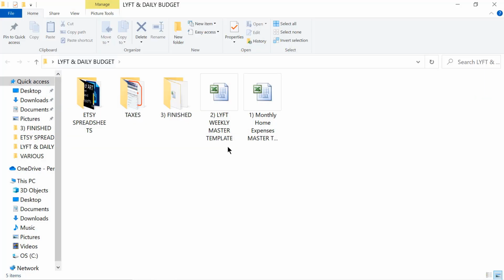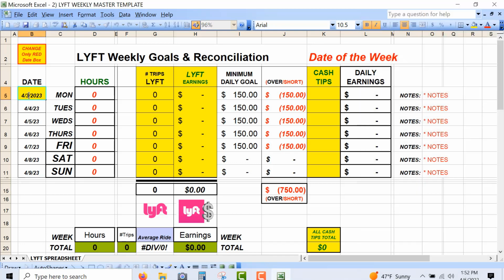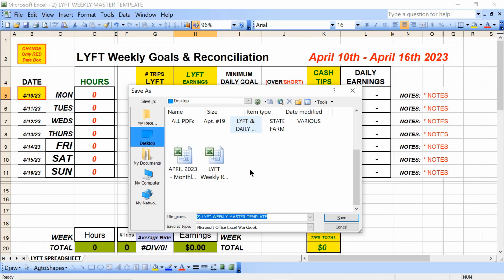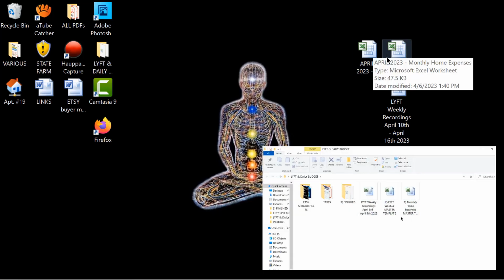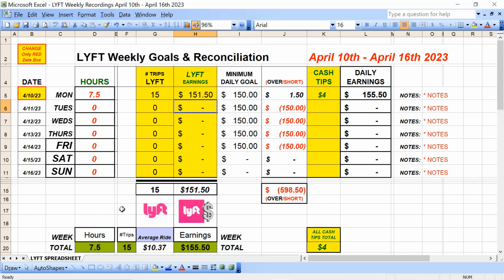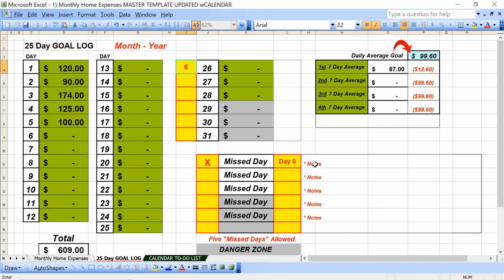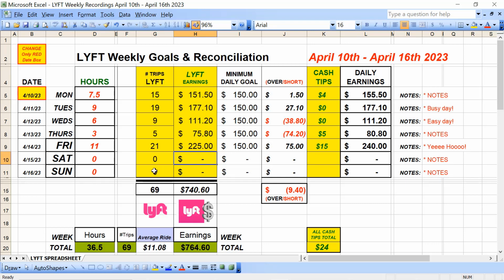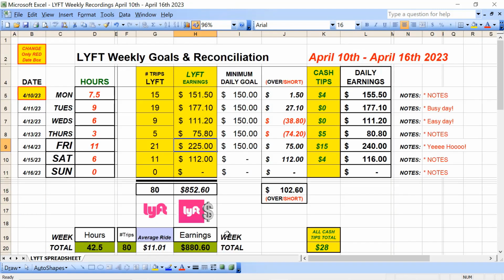📈🎧 Weekly Goals & Reconciliation SPREADSHEET VIDEO WORKSofARTinEXCEL (Lyft, Uber, DoorDash Business)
💻 Highly Functional Super Simple Spreadsheets

You Started For a Reason! Online UDEMY COURSE

You Started For a Reason! PDF